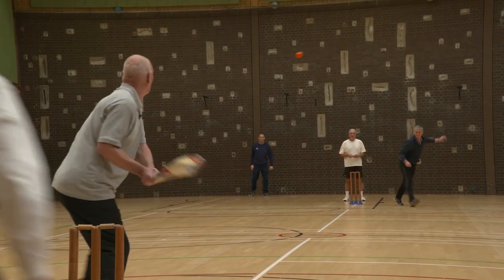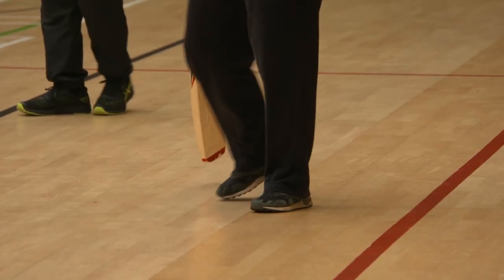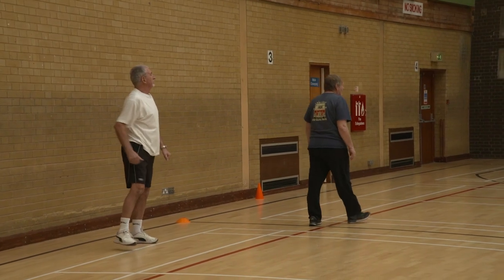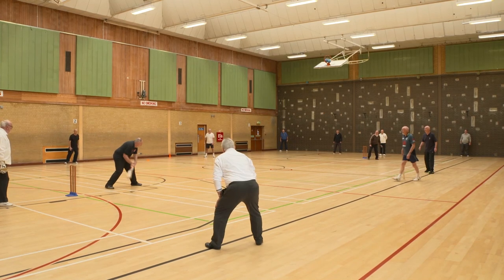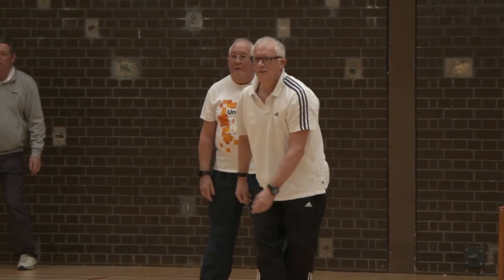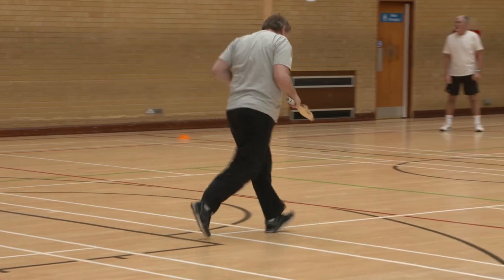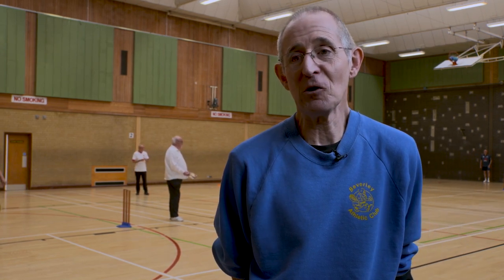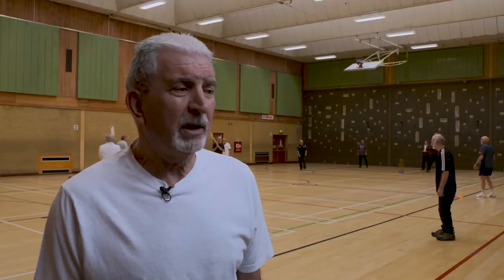An Introduction to Walking Cricket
A slower-paced, indoor format of the game ideal for men and women aged 50 plus, Walking Cricket is a splendid way to remain involved with the game and meet new people whilst staying active.